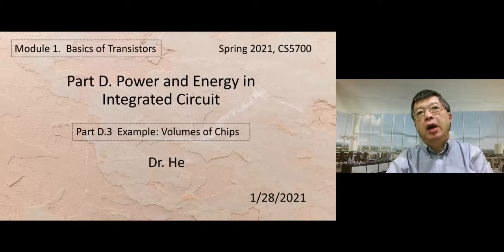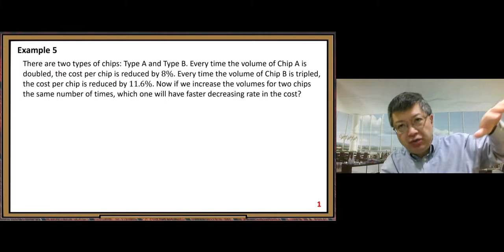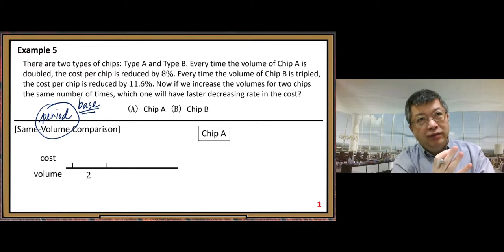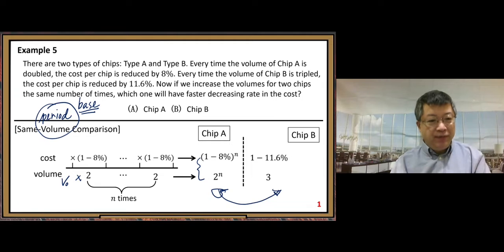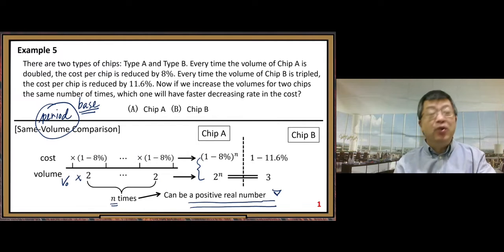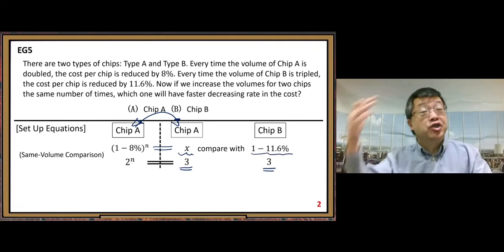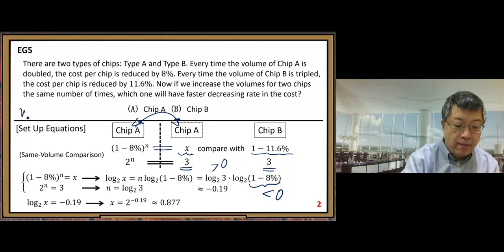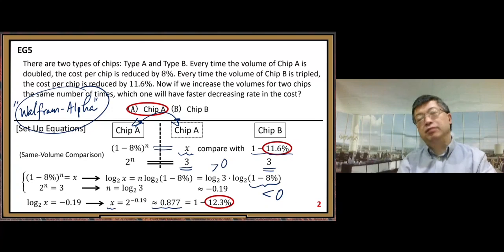PCS5700SP21M1D3_EgVolumeChips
This video is for teaching at UMSL:  CS5700, Spring 2021, Module 1, Part D.3  Example:  Volumes of Chips